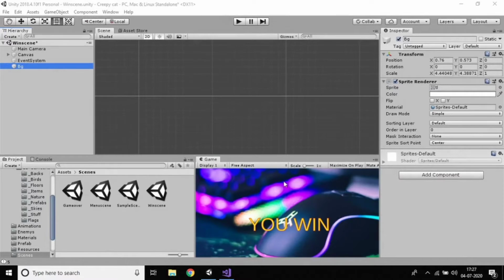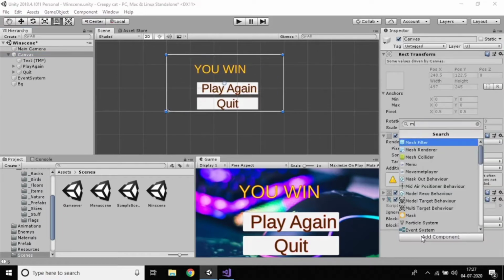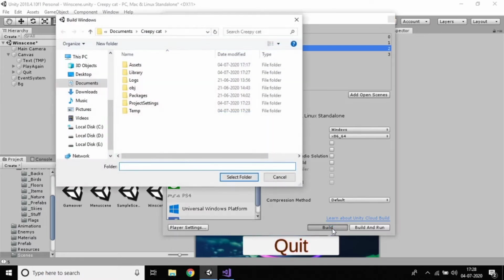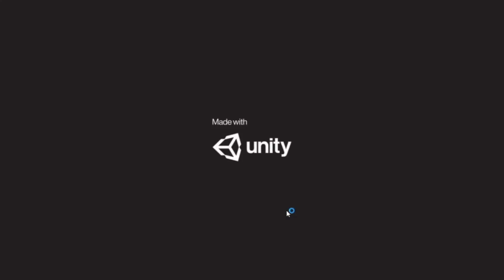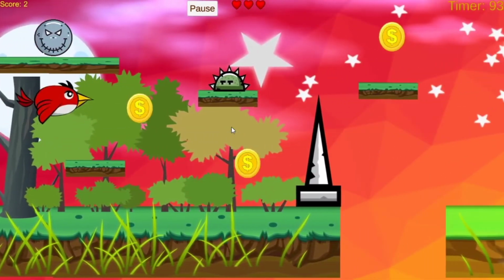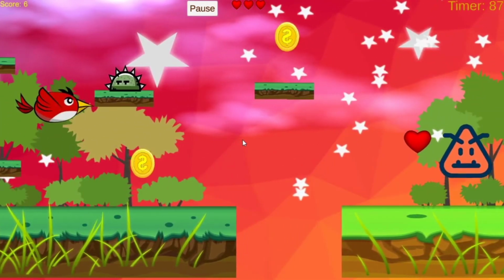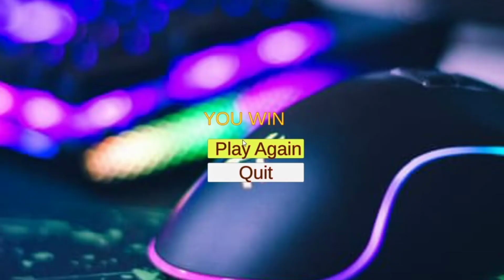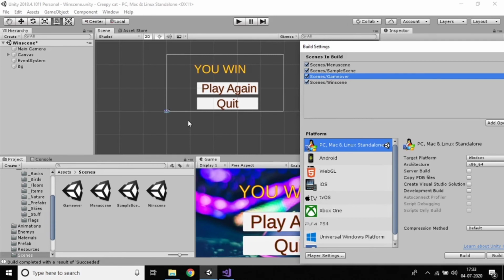Tutorial #39 || Building the Game || Unity 2D Game Development Creepy Cat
Tutorial #37 || Adding Pause and Resume Buttons in the game || Unity 2D Game Development Creepy Cat Video